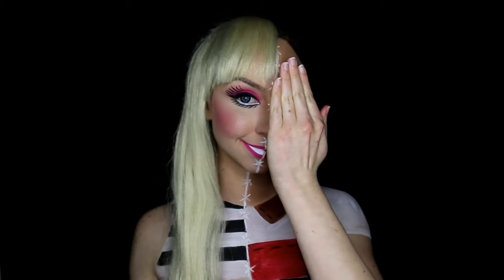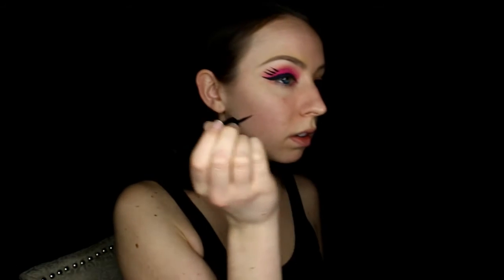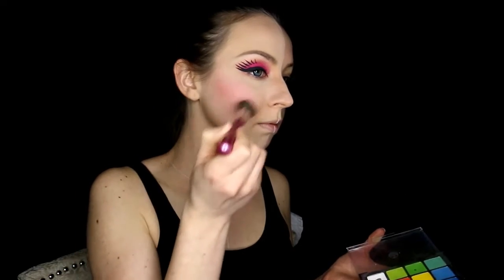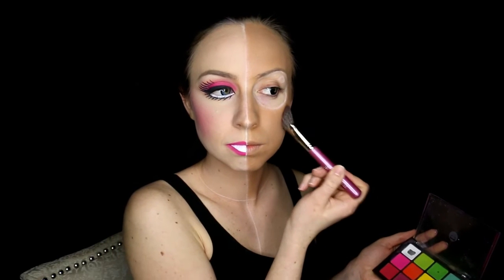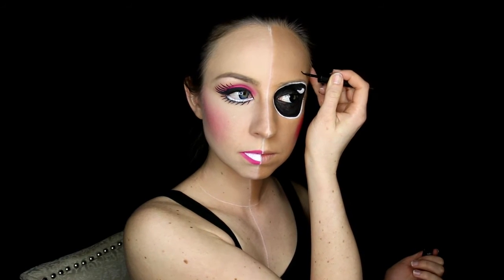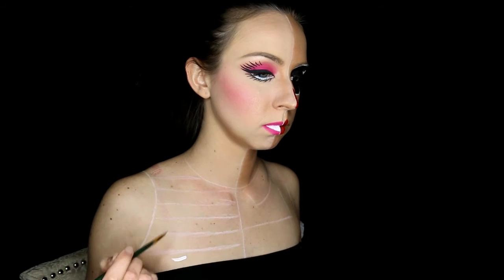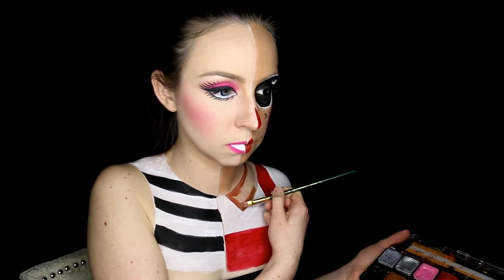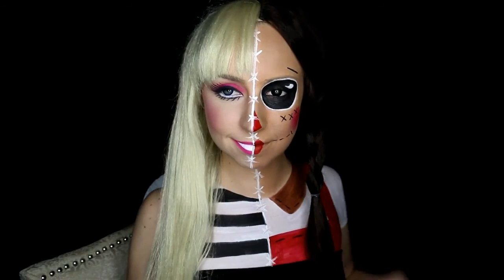Half Barbie Doll Half Rag Doll Tutorial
This video took me FOREVER to edit! but hopefully it was worth it :) i will list everythign that i used below. Contacts from ohmykitty.com , E65 angled brush from Sigma, dipbrow (taupe) from Anastasia Beverly Hills, liquid concealer from benefit (Hello Oxygen), eyeshadow and blush from Visart, black liquid eyeliner from Revlon, mascara from Loreal, white eyliner pencil from NYX Cosmetics, Makeup Forever Mat Velvet #25, Nars creamy concealer (chantlily), Translucent Setting Powder from Laura Mercier, Photoready Foundation from Revlon #020, Contour Kit from Anastasia Beverly Hills, White, Black, and Red paint from Mehron, Brown paint from Wolfee, Ultimate Face foundation (beige chiffon), Ultimate Face powder (carmel suede), Mac black pencil eyeliner  (smolder), blonde wig from spirit and brown extensions from Naimes, song- Esther Garcia- Aquarium, Le Carnaval, Des Animaux, Camille Saint Saens. (And yes i bought the license for the song :)